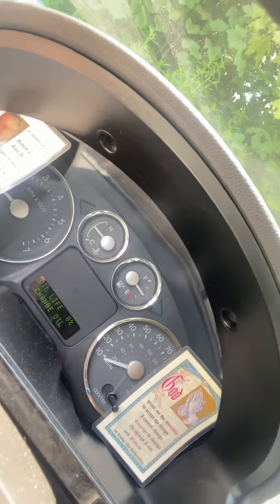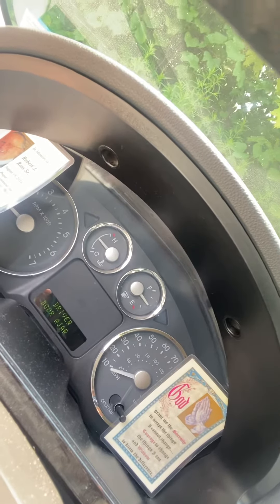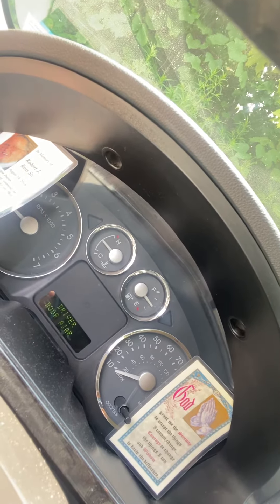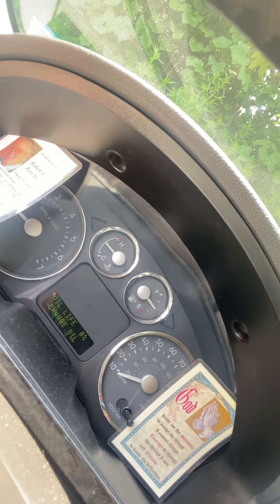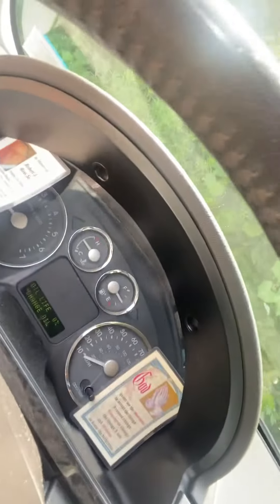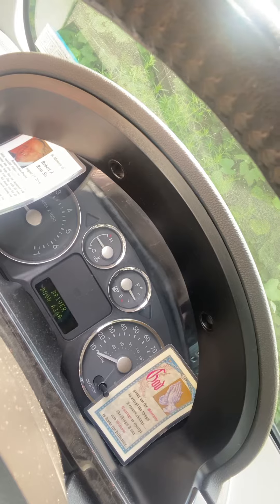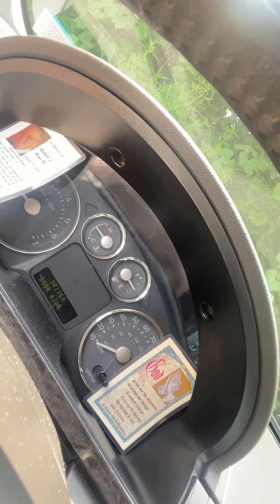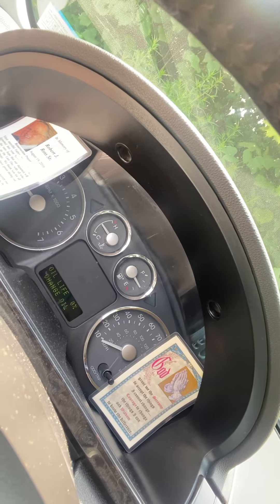Fuel Guage Stuck/Float/Fuel Tank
So when your fuel gauge is stuck is usually the float in your fuel tank. So what you would want to do is get a rubber mallet preferably or what I did was used a piece of wood and just tap on the fuel tank float valve.. you’ll see it sticking out like a sore thumb. This will knock the float back into place. If this doesn’t work then most likely you would have to replace the fuel pump which would be located behind your backseat to the right or left depending on where your fuel tank is sided. Should be in your trunk right underneath the mat.. that’s another video that you could find on your own and I don’t have to do because of the money involved.. And I’m kidding my tooth is chipped and I didn’t want to catch wind about it..